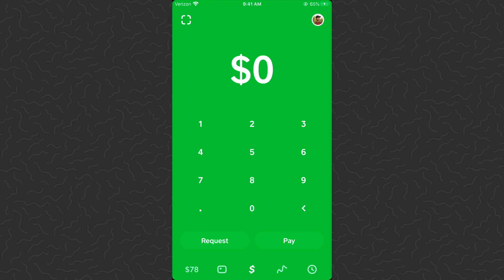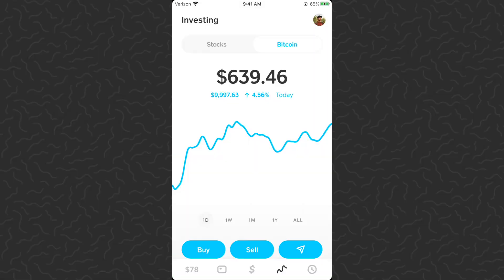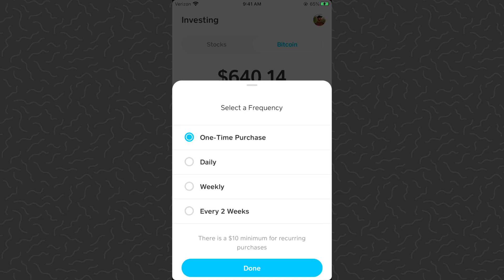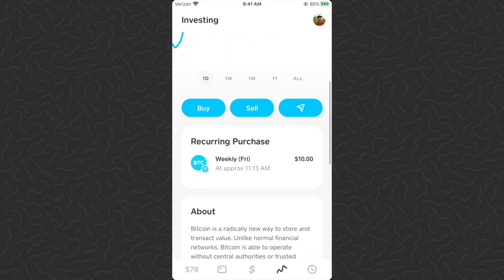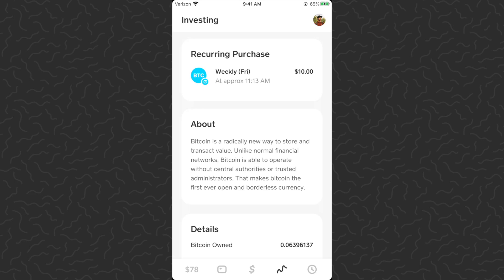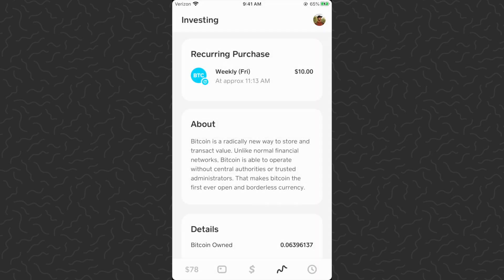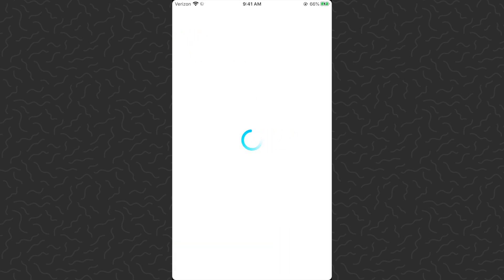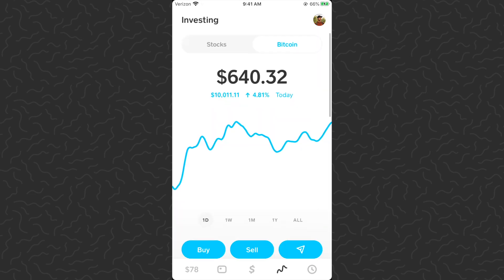How to Cancel Recurring Bitcoin Purchases on Cash App